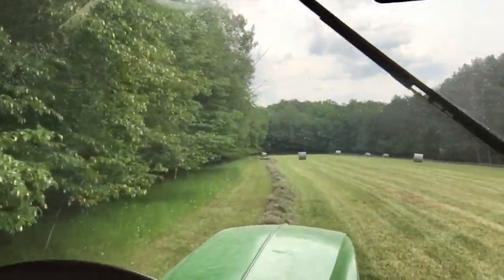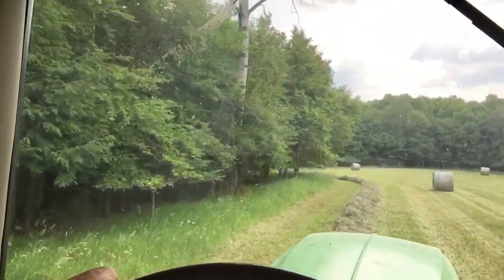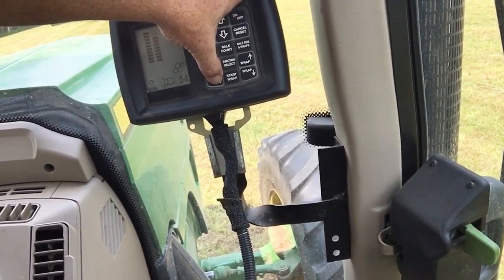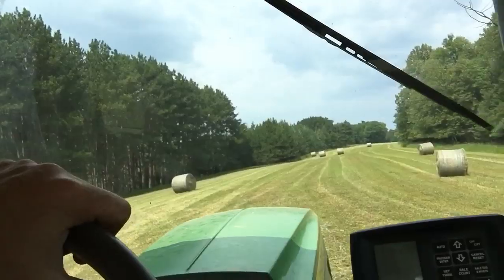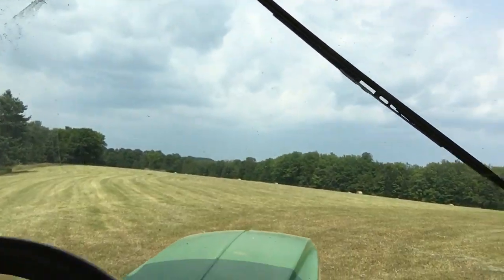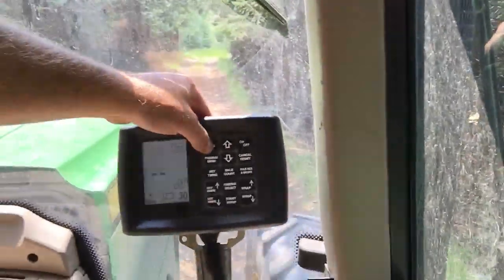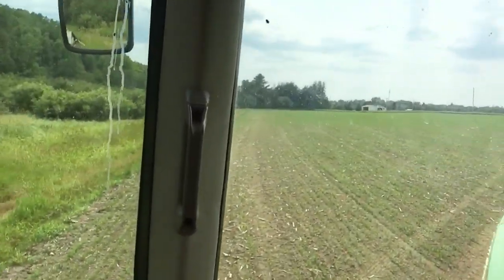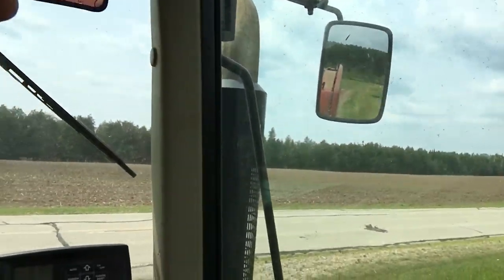Finishing The Ridge Hill With Rounds!!!!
Got a storm coming.